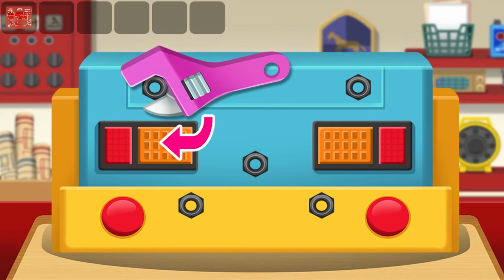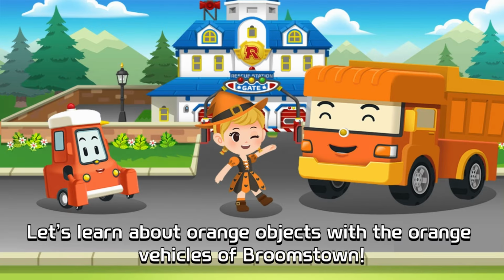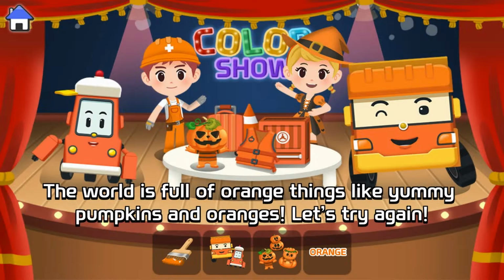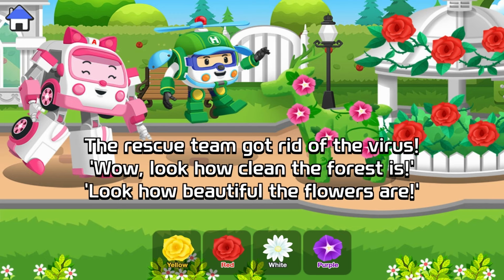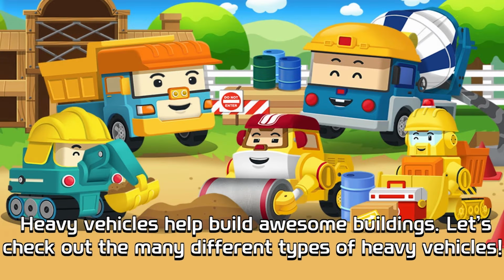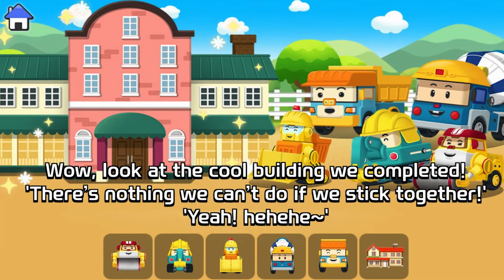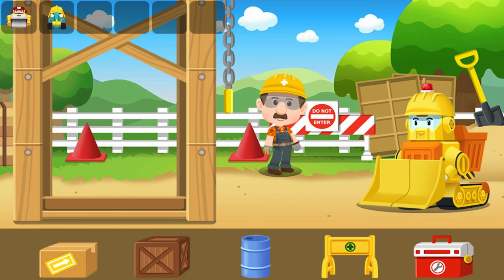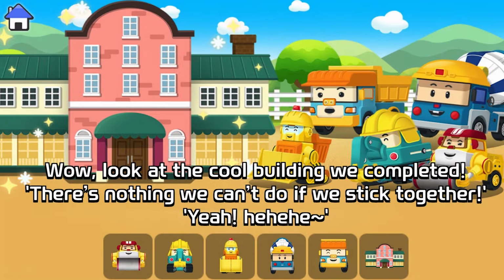Robocar Poli | Reparasi Truk Jungkit dan Lainnya | Mobil Untuk Anak | Kigle TV Indonesia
Main game ini  - Robocar Poli Permainan Reparasi (Robocar Poli Repair Game)
Selamat datang ke Kigle TV Indonesia!
Kami membuat video bermain and lagu untuk anak-anak!
Nikmati video baru SETIAP HARI!

Mobil Kendaraan Mainan Mobil Polisi Truk Pemadam Kebakaran Ambulans Car Toys Poli Robocar poli